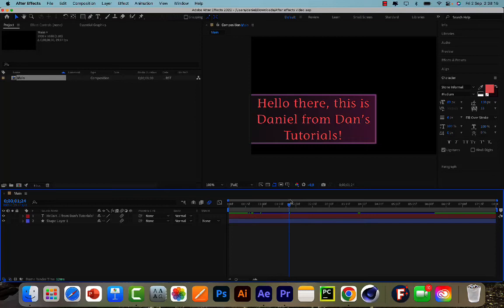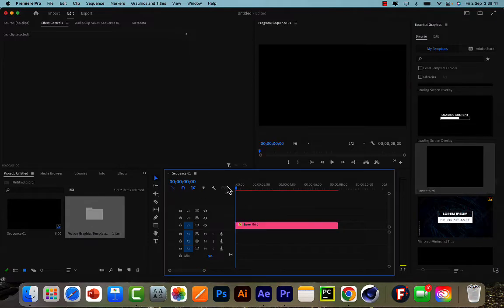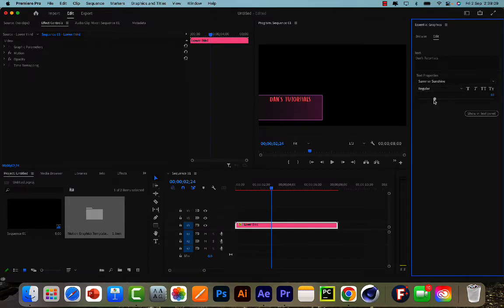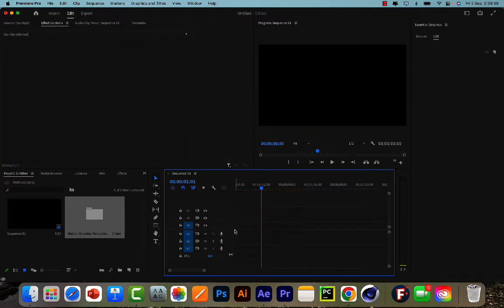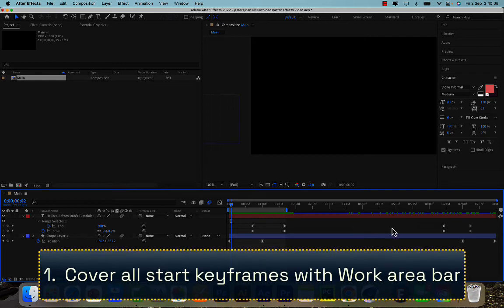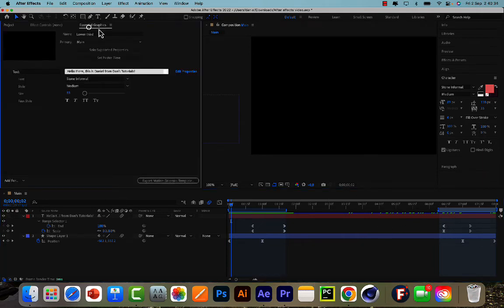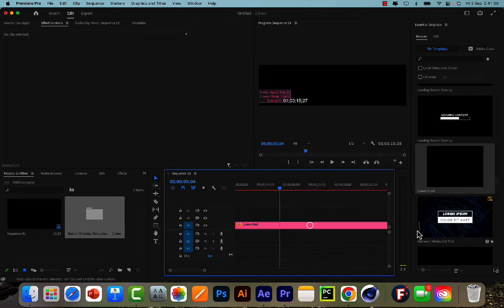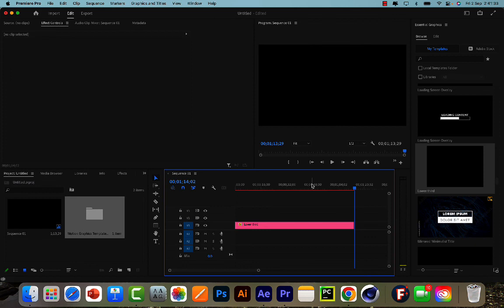How to give Motion Graphics an Unlimited length in Adobe After Effects!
Hello there, today I will show you how to create an unlimited length for a Motion Graphic made in After Effects, WITHOUT using Premiere's Cut tool!

1.  Drag the Work Area bar over they starting keyframes
2.  Right-click the middle of the Work area bar & press the last option
3.  Repeat for ending keyframes
4.  Export as .MOGRT again, replacing the old one